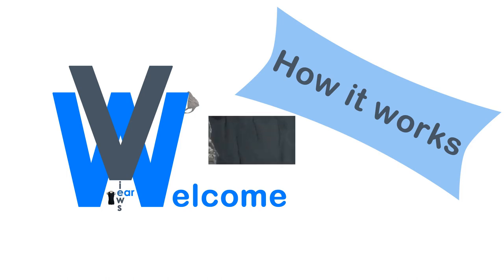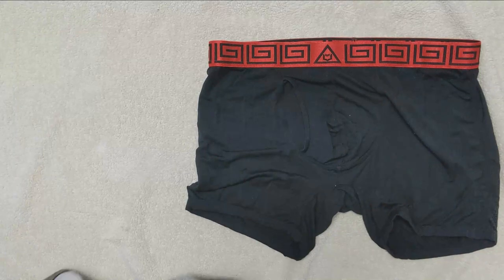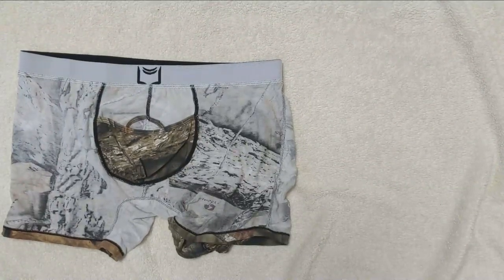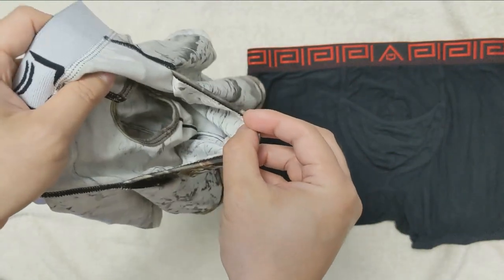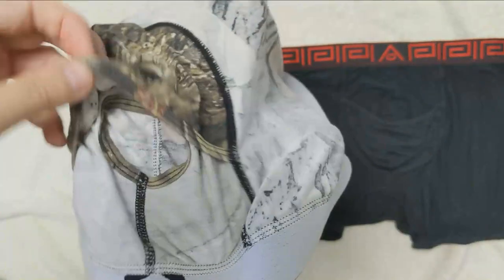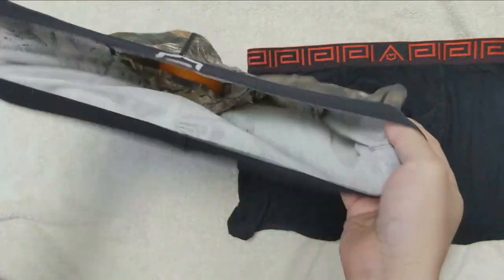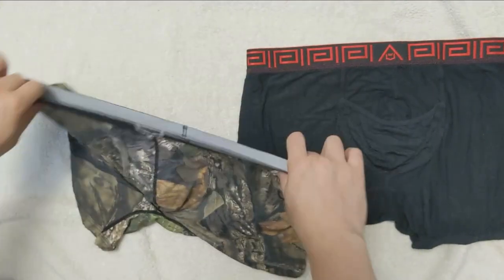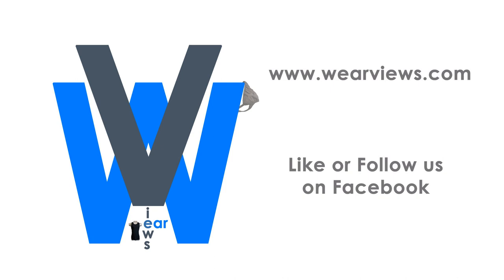Sheath 4.0 Boxer Briefs - Dual Pouch Underwear - How it works - Wearviews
In this video we show how the dual pouch works with the SHEATH 4.0 Men's Boxer Briefs.  This video compliments our written review and that can be found at: